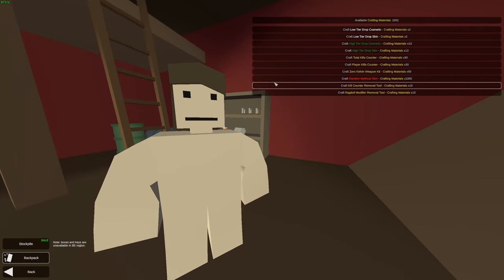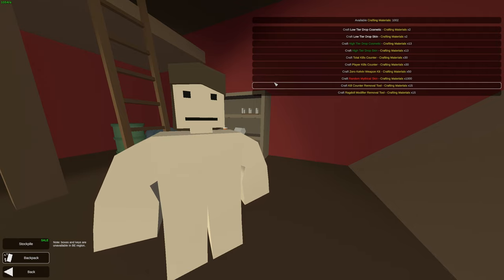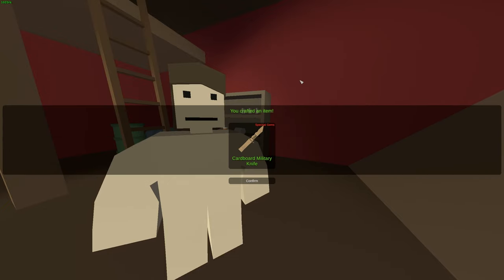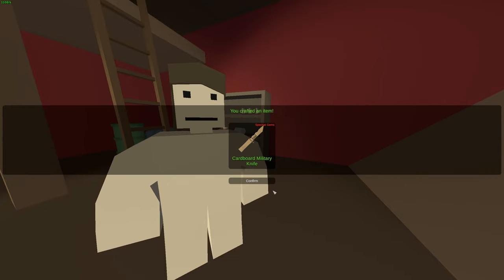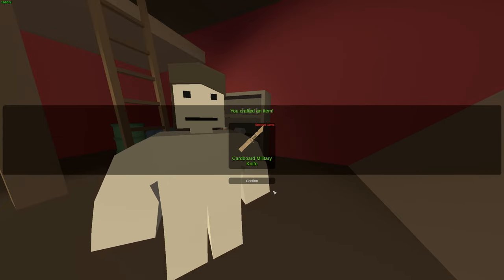PANT0's Prayer To Nelson Sexton Paid Off..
Thx PANT0.